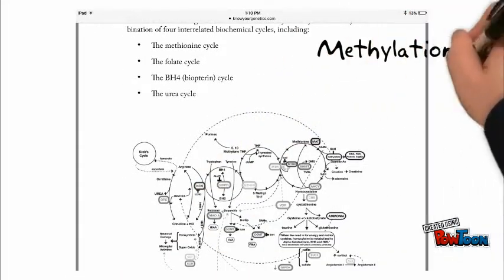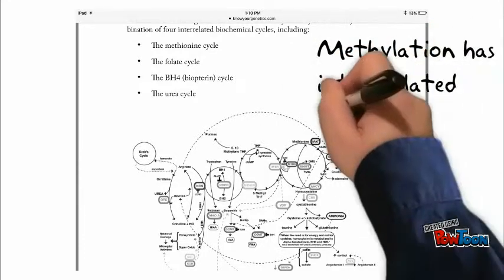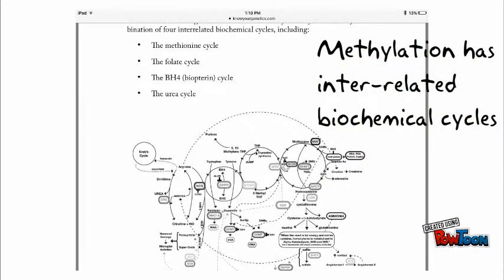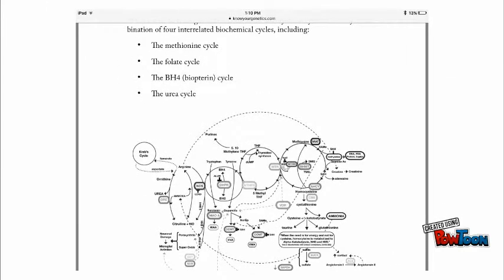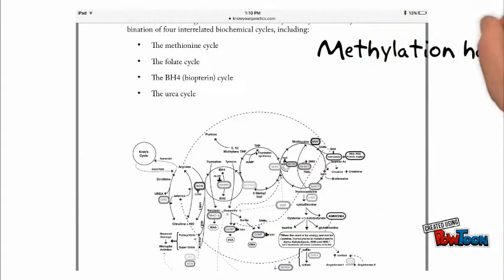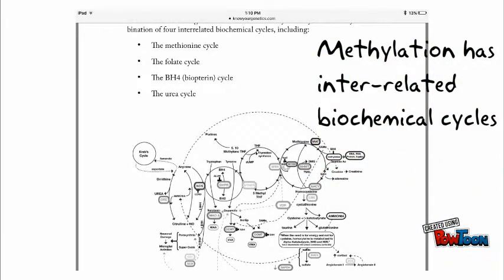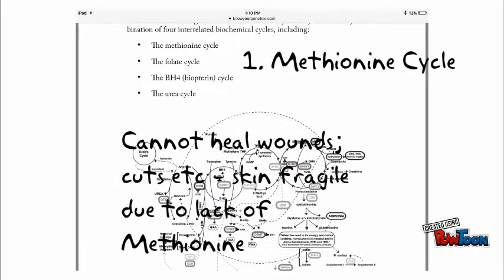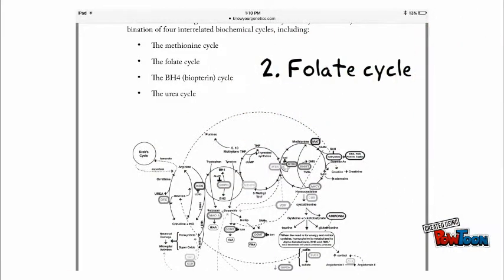Nutrigenomics - DNA testing that can reveal issues in Methylation - Energy processing in body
How to understand DNA Genetic makeup - How our body process Nutrition; Toxins; Environmental pollution to create our unique adaptation that makes us healthy or unhealthy-- Created using PowToon -- Free sign up -- Create animated videos and animated presentations for free.  PowToon is a free tool that allows you to develop cool animated clips and animated presentations for your website, office meeting, sales pitch, nonprofit fundraiser, product launch, video resume, or anything else you could use an animated explainer video. PowToon's animation templates help you create animated presentations and animated explainer videos from scratch.  Anyone can produce awesome animations quickly with PowToon, without the cost or hassle other professional animation services require.